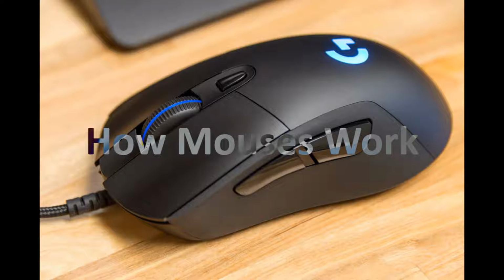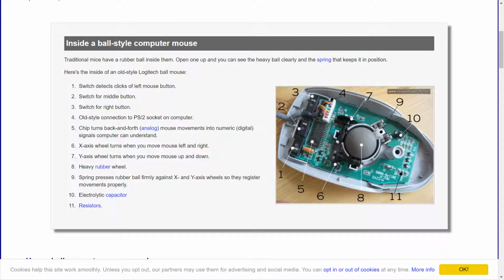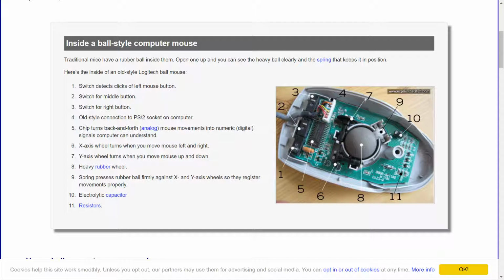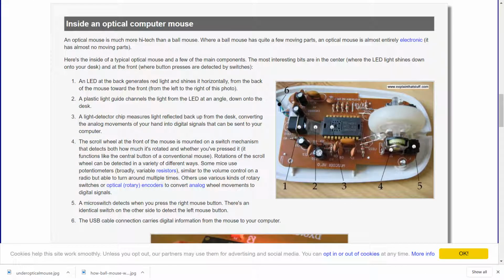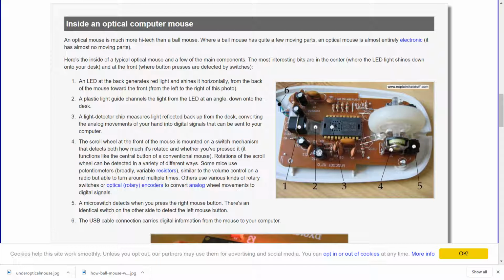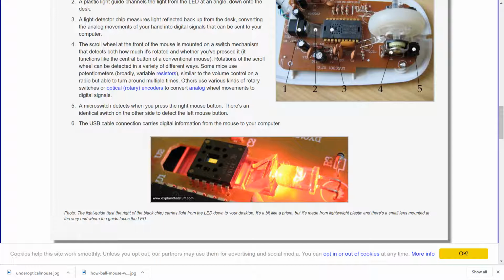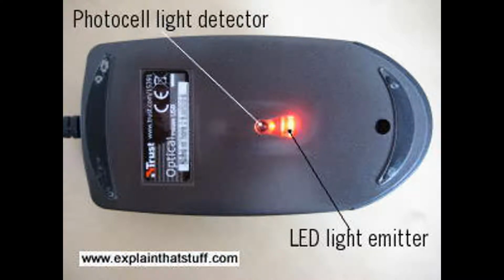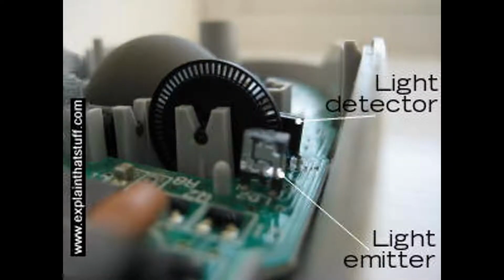How a computer mouse works | Education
In this video, we will talk about how a computer mouse works.